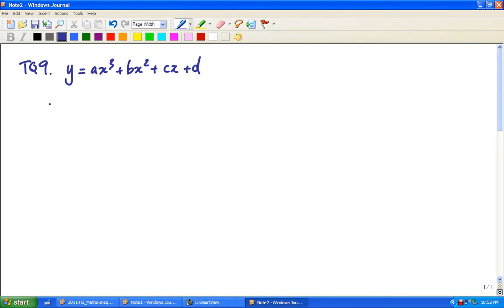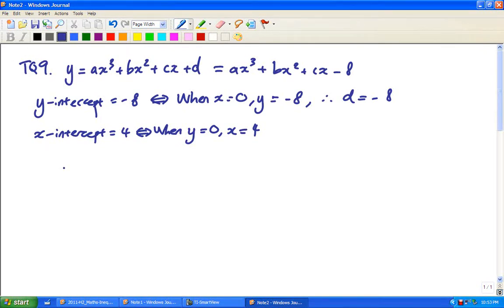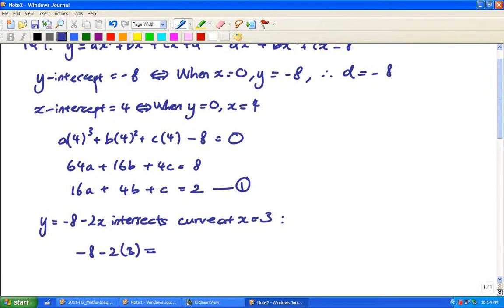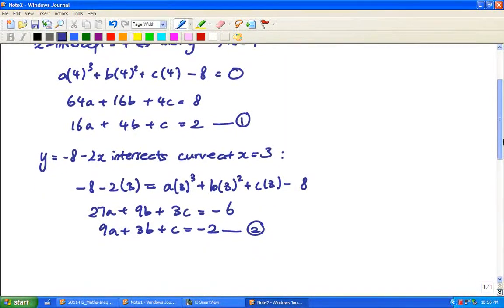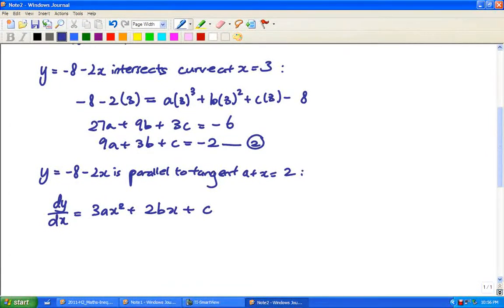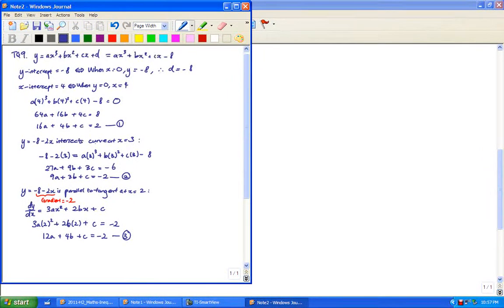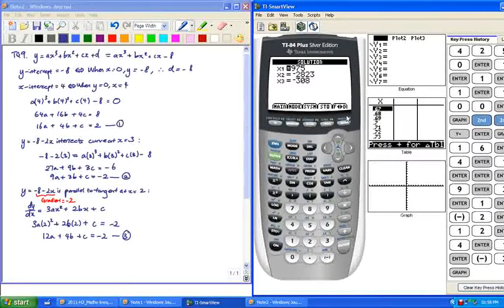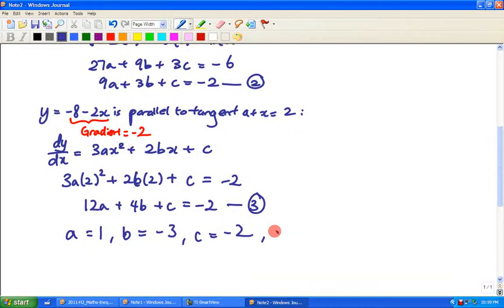2011 SH1 H2 Maths Inequalities and Systems of Linear Equations Tutorial Question 9.wmv